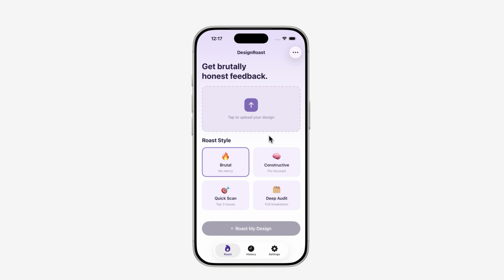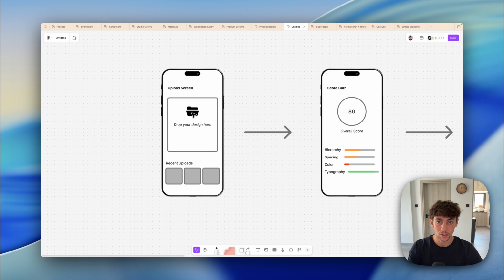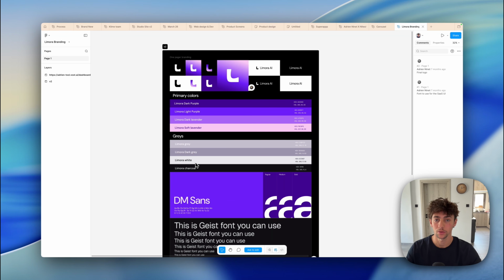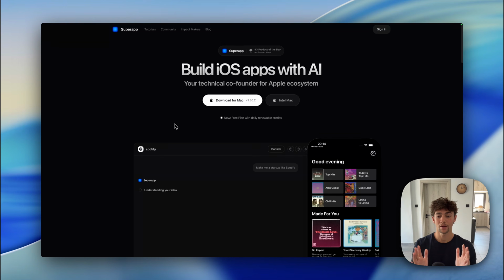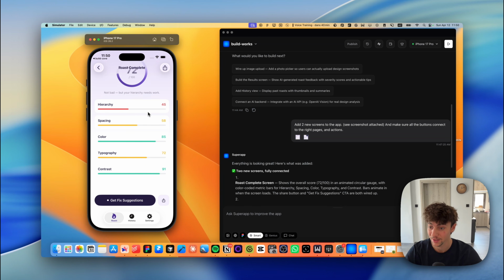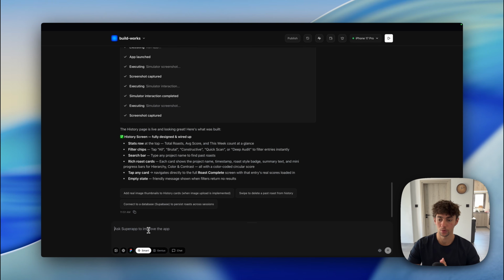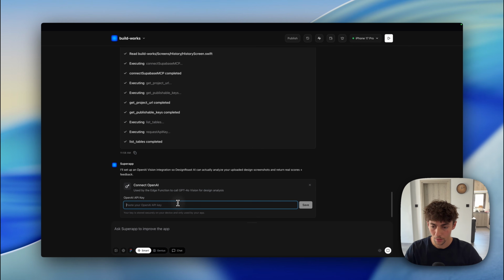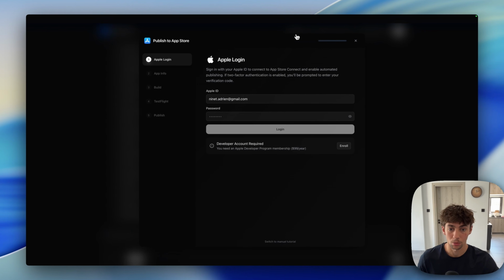How to Build a Real iPhone App (No Code)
I built a real native iPhone app as a designer - without writing a single line of code. In this step-by-step tutorial, I show you how to go from a rough FigJam sketch to a published App Store app using Figma and an AI app builder that generates real Swift code.

The app is called Design Roast - upload any design and get an instant UI/UX score with detailed feedback on typography, spacing, color, and hierarchy. I walk through the full 5-step process: mapping user flows, designing in Figma, converting designs to native Swift with AI, adding a backend, and publishing to the App Store.

Every AI app builder you've heard of - Lovable, Bolt, v0 - only builds web apps. This is the first tool I've found that generates actual Xcode projects with native iOS code. If you're a designer who's ever had an app idea, this workflow changes everything.

TIMESTAMPS:
0:00 Introduction
0:30 Section 1 - The Concept + User Flows
2:00 Section 2 - Designing the App in Figma
3:50 Section 3 - Converting Figma to Native Swift
6:06 Section 4 - Backend + Integrations
7:57 Section 5 - Publishing to the App Store
8:41 What I'd Do Differently